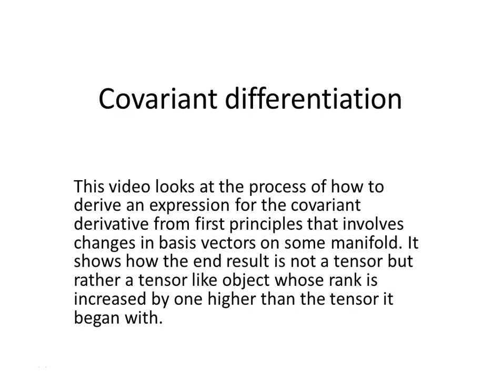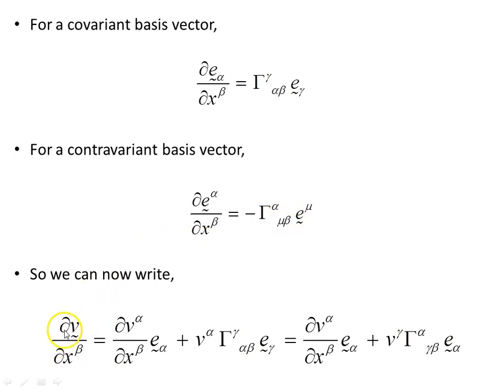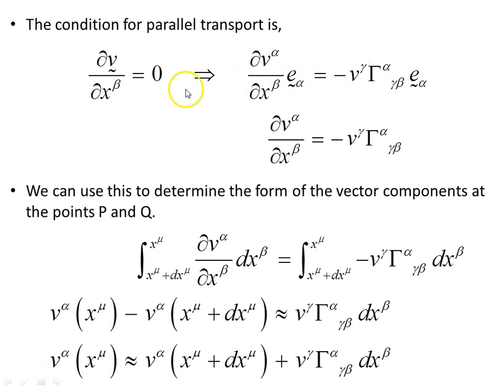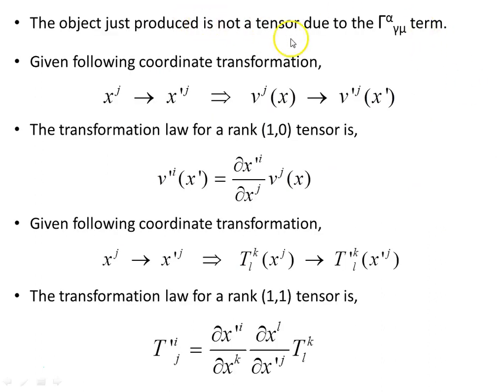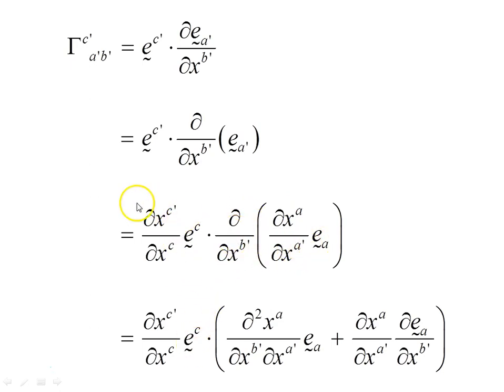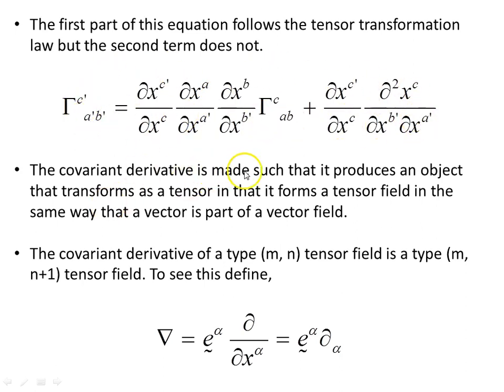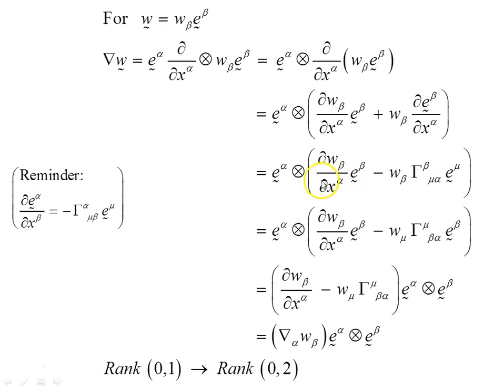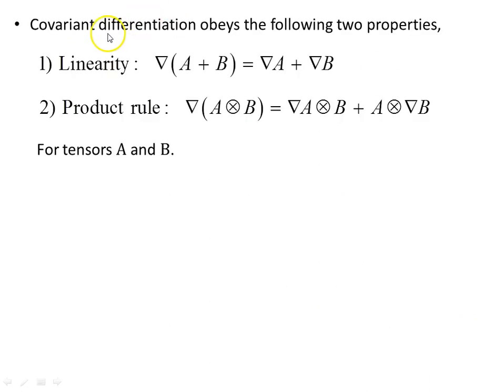Covariant derivative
This video looks at the process of how to derive an expression for the covariant derivative from first principles that involves changes in basis vectors on some manifold. It shows how the end result is not a tensor but rather a tensor like object whose rank is increased by one higher than the tensor it began with.

Correction:  At 19:41 the tensor product of the basis vectors should read e^α x e_β and not the other way around because the tensor product is not commutative. Again also, at 23:37 the order of the basis vectors should read e^c x e_a x e^b.